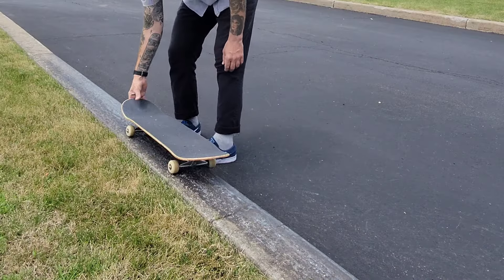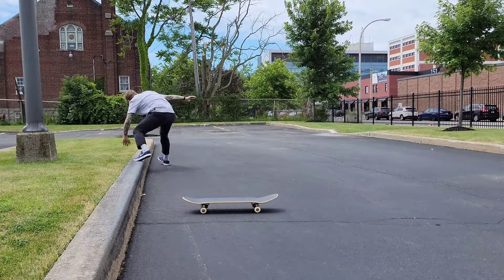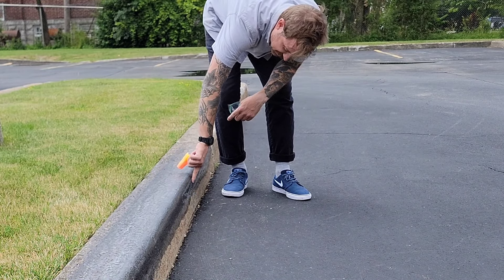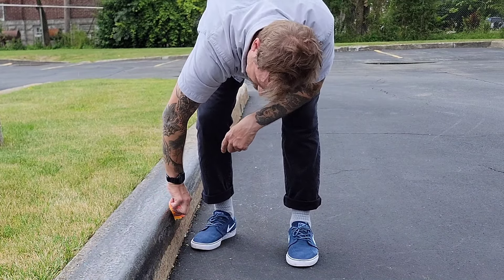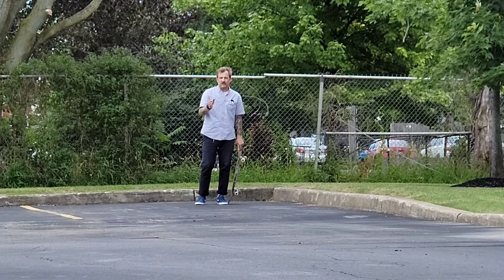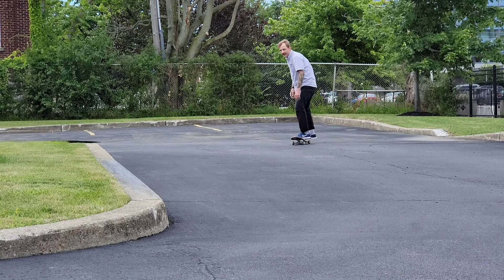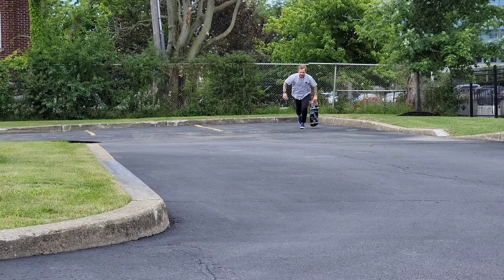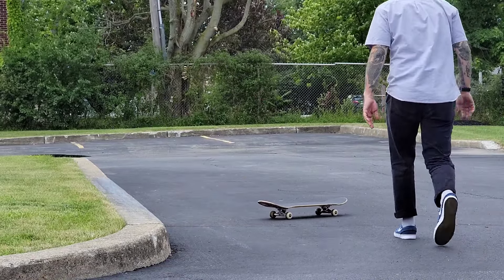Trick Tips for FS Tailslide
Howdy. First, I'm not an expert on this trick or any tricks for that matter. These are just a few tips that I did to learn how to get comfortable sliding tailslides. Everyone learns tricks differently, so hopefully, this helps some of you. If you have any additional advice leave it in the comments below.

Go skate!